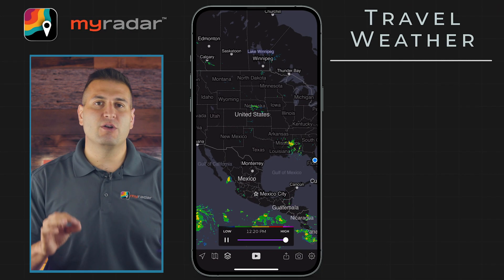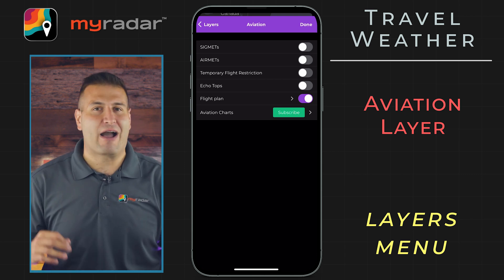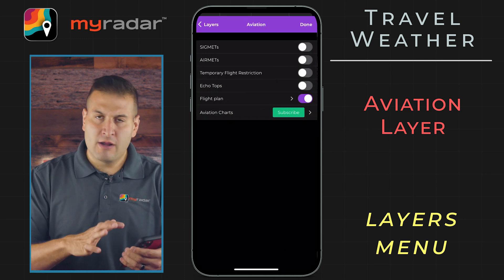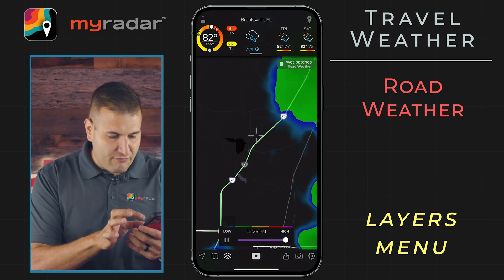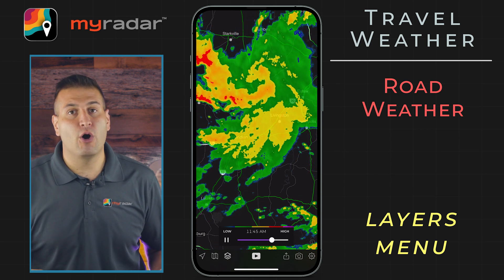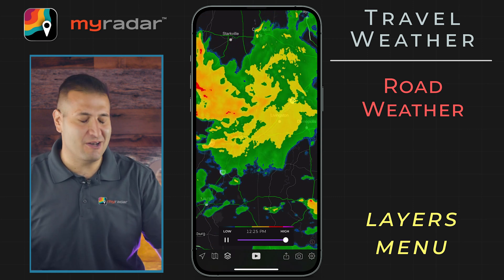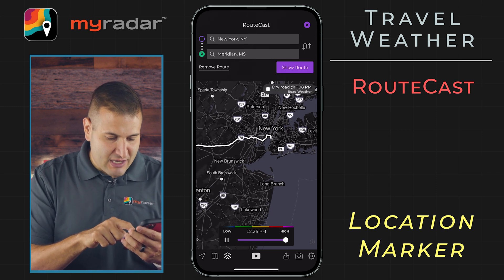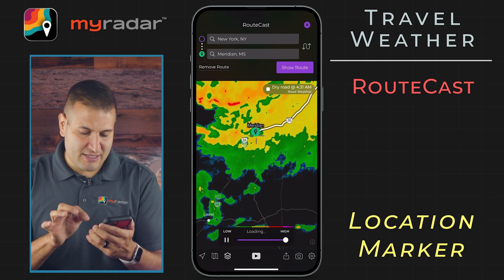Road Weather & Aviation Features | MyRadar Tutorial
Whether traveling on the road or the in the air, MyRadar has you covered! In this tutorial, Meteorologist Mike Linden breaks down the may ways the app can keep you safe when you're traveling.

00:00 - Intro
00:20 - Aviation Layers
00:59 -Tracking an airplane on the map (flight plan)
02:02 - Road Weather
04:08 - RouteCast